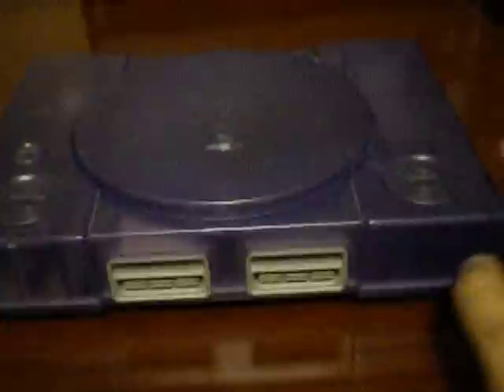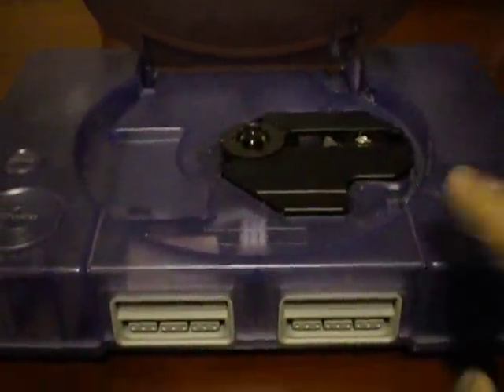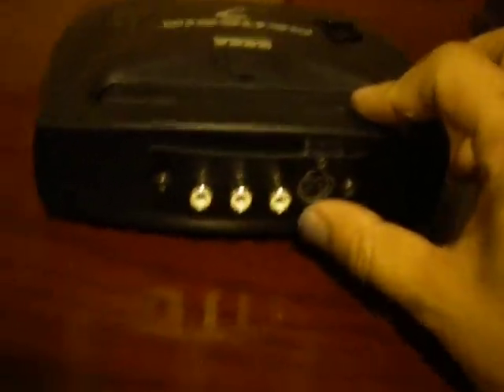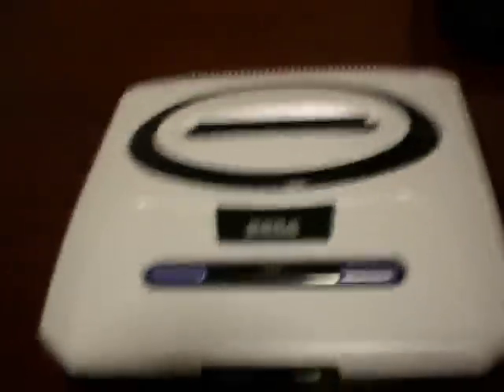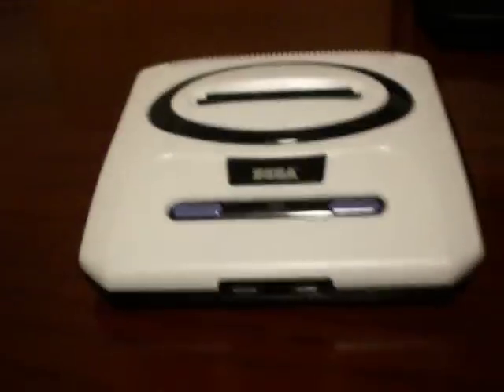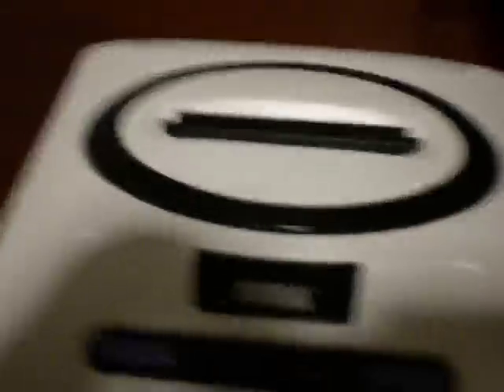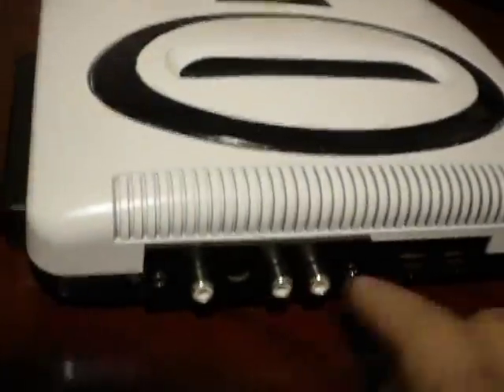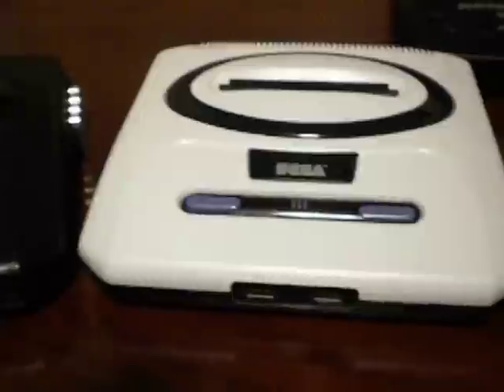Recent Completed Projects: S-video & composite Genesis 2&3, Re-shelled Playstation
Just some recent completed mods. A little insight to what I do with these systems. I really like the new paint on the Genesis 2, it looks like a whole different beast! (^_^)